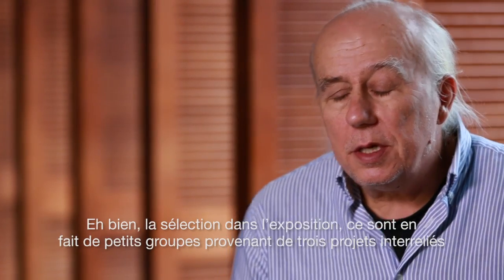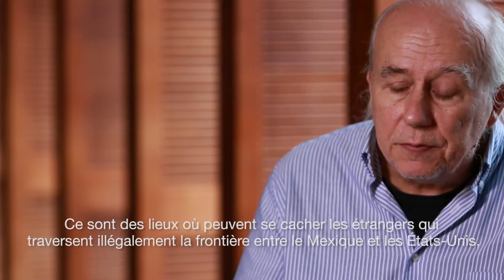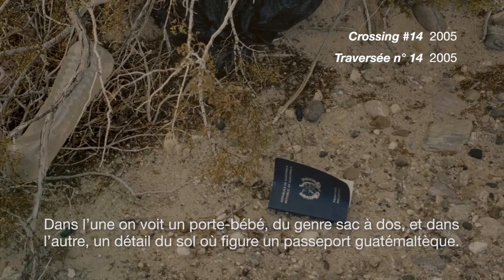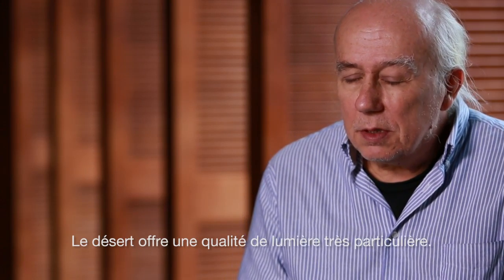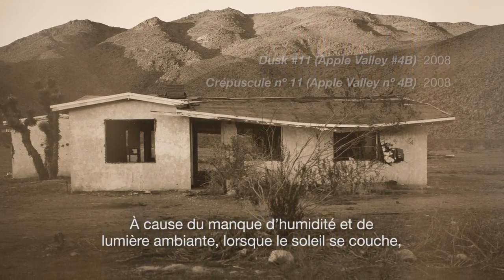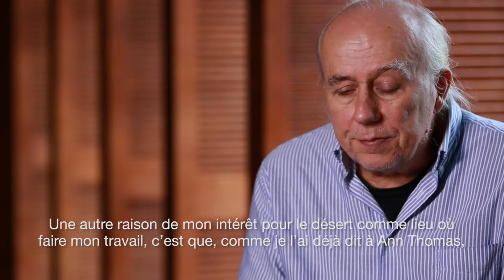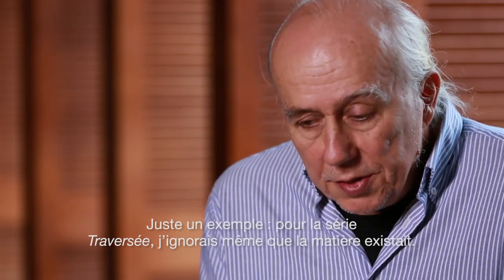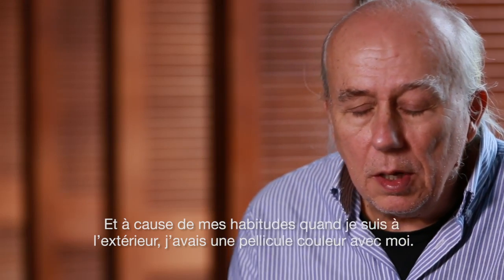National Gallery of Canada Artist Interview: Mark Ruwedel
Mark Ruwedel discusses his artworks Dusk#11 (Apple Valley 4b), 2008, Antelope Valley 143AC, 2008, Crossing #7, 2004 and Crossing #14, 2005 featured in the National Gallery of Canada exhibition Builders: Canadian Biennial 2012.